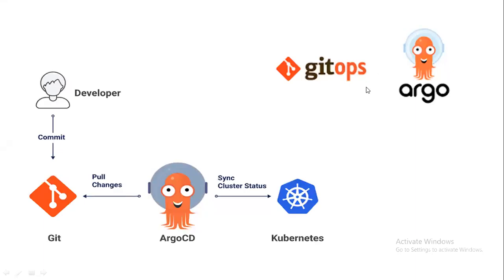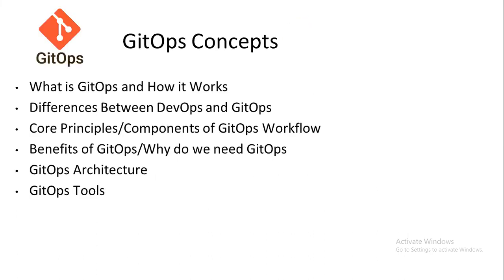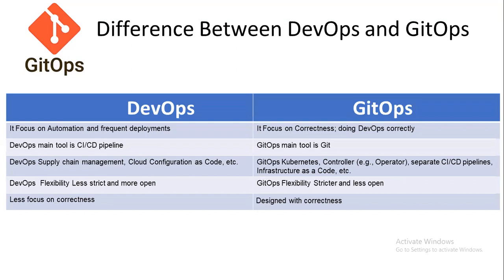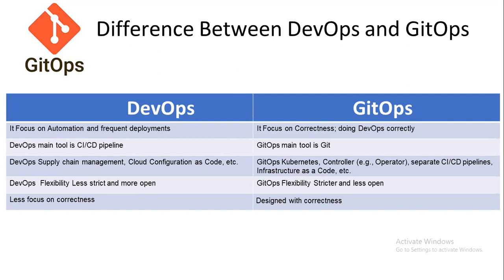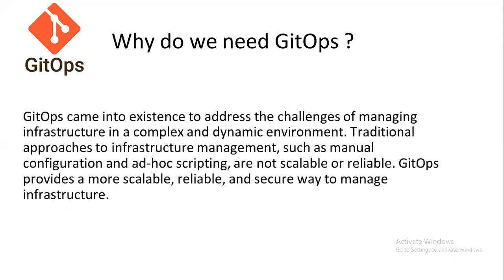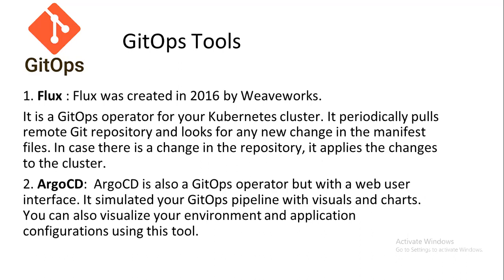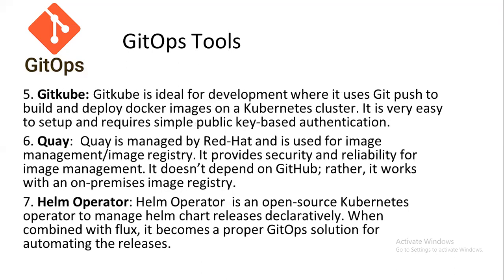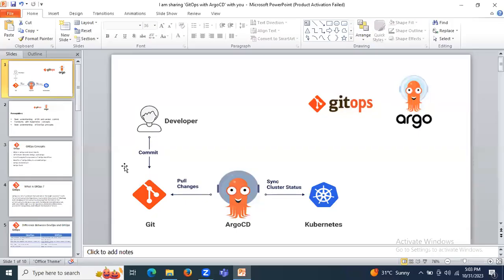What is GitOps | Difference between DevOps and GitOps | Why do we need GitOps | GitOps Tools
In this Video we are going to cover What is GitOps | Difference between DevOps and GitOps | Why do we need GitOps | GitOps Tools | Benefits of GitOps
0:00 What is GitOps
2:00 Difference between DevOps and GitOps
4:00 Why do we need GitOps
6:00 GitOps Tools